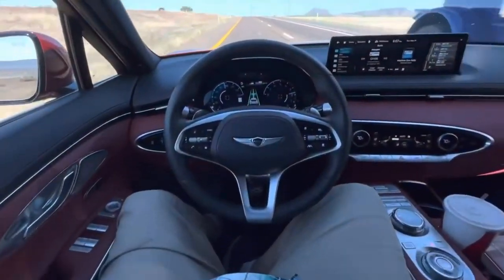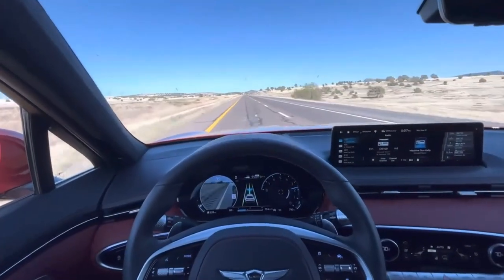Genesis GV70 Expert Review luxury Car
No matter what trim you choose, there's a 14.5-inch touchscreen infotainment system at the center of every GV70. Lower trims get an 8.0-inch instrument cluster display, but the Sport Prestige variants feature a 12.3-inch fully digital 3D gauge cluster. All models get a wireless charging pad and USB ports front and rear, and higher trims feature Lexicon premium audio. One unique feature: The GV70's interior fingerprint scanner can stand in for the key to start or stop the engine, and it can even pay for fuel at certain gas stations.